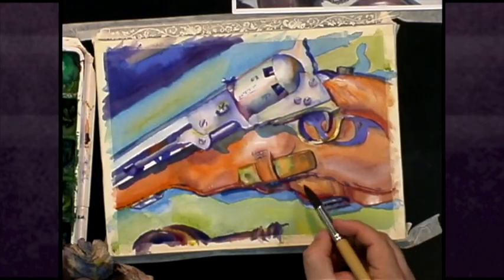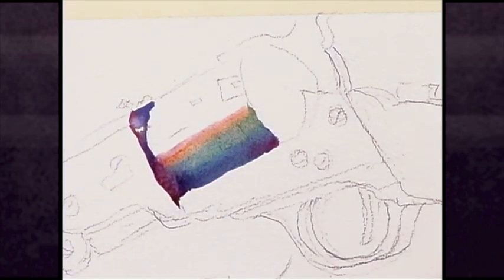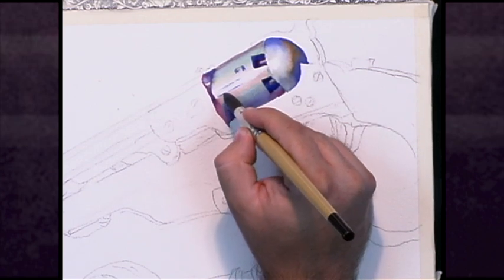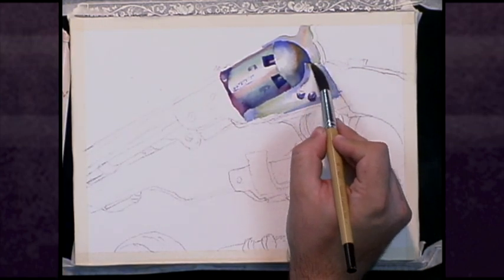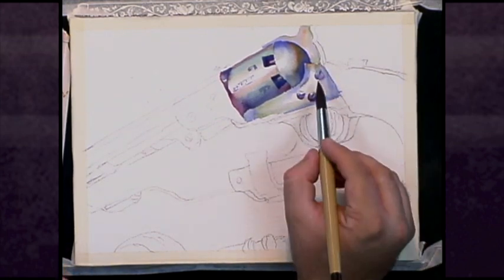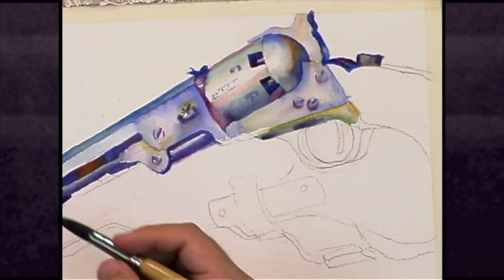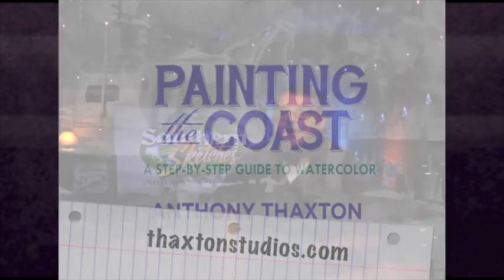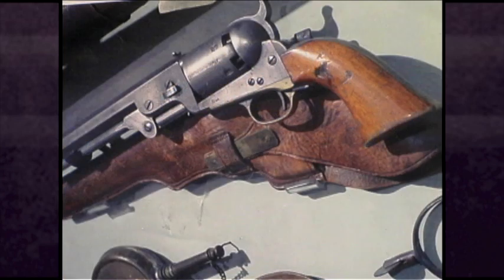Watercolor Painting Southern Sketches Antique Gun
Anthony Thaxton paints an old revolver in vibrant watercolors. Learn some exciting watercolor techniques through this unique demonstration.